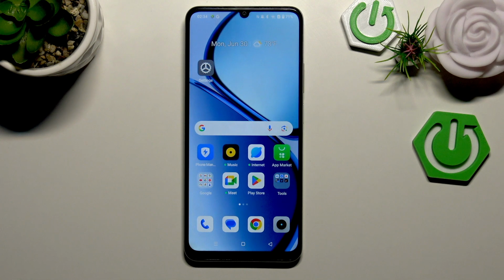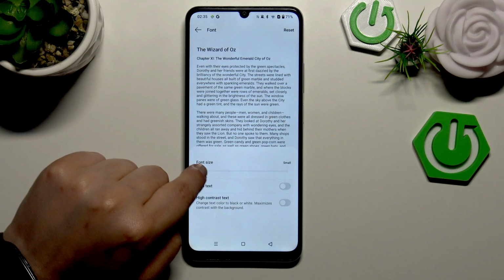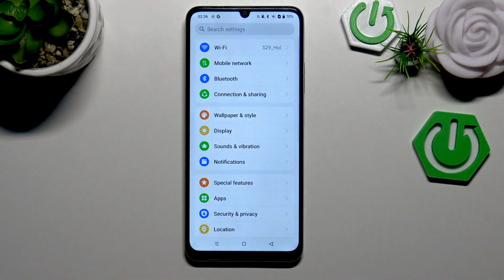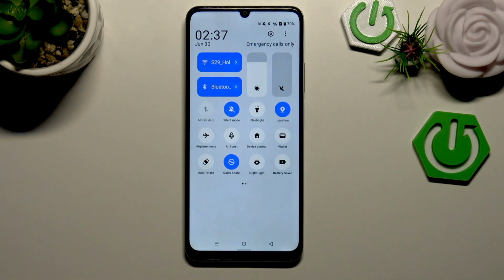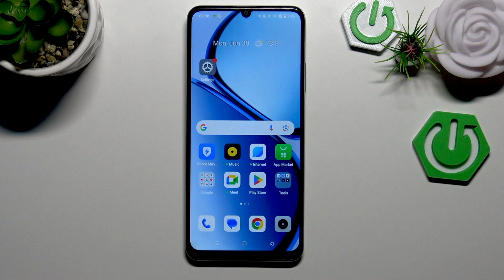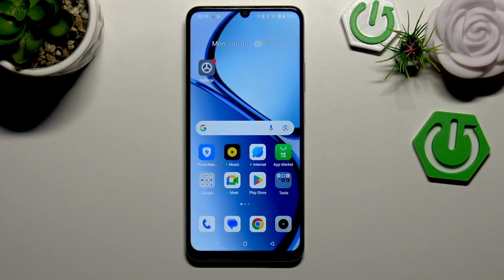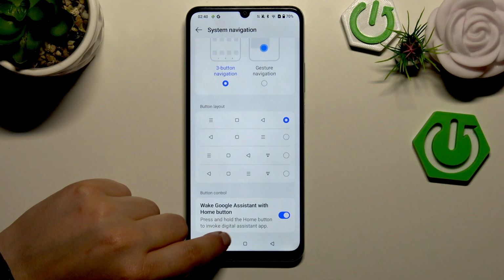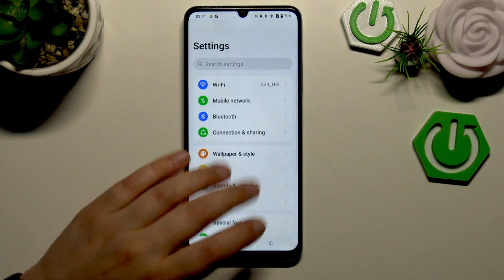REALME C63 – Best Tricks for Beginners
Discover the best tricks for beginners on the REALME C63! In this video, you'll learn how to make the most of your REALME C63 by adjusting font size and style, enabling a smoother screen refresh rate, activating the app drawer for easy access to all your apps, and customizing navigation buttons for better usability. Whether you're new to REALME phones or just want to optimize your device, these simple tips will help you get started and improve your everyday experience. The REALME C63 offers many useful features that can make your smartphone easier to use and more efficient. Follow along to unlock the full potential of your REALME C63 and enjoy a smoother, more personalized experience.

How to change font size and style on REALME C63?
How to enable app drawer on REALME C63?
How to switch navigation buttons on REALME C63?

0:00 Introduction
0:07 Adjusting font size and style
0:34 Resetting font settings
0:48 Setting screen refresh rate
1:30 Enabling app drawer
2:20 Customizing navigation buttons
3:10 Using the cleaner app
3:40 Navigation button functions
4:10 Conclusion